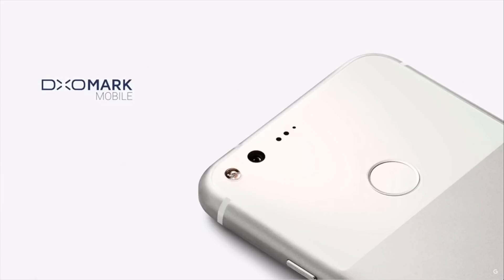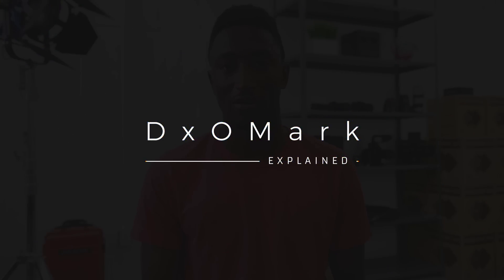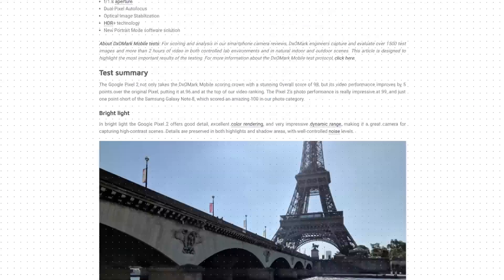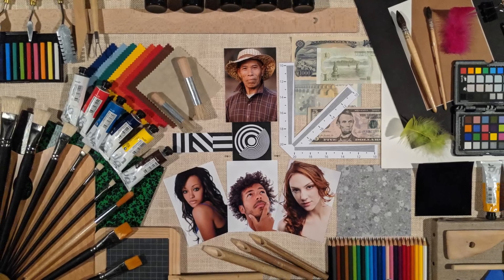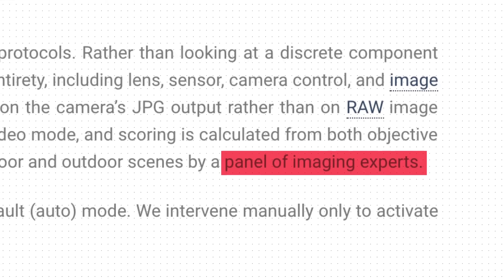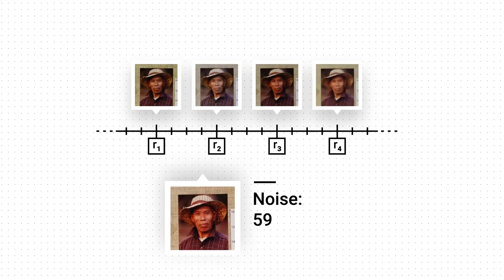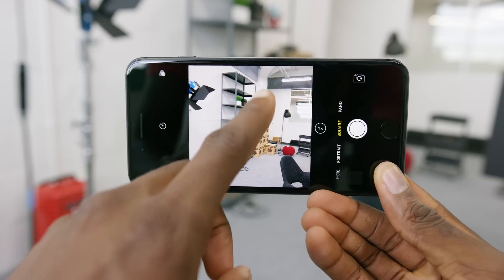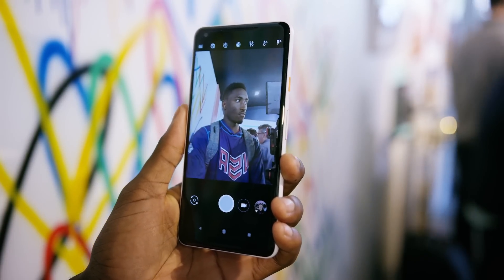DxOMark Smartphone Ratings: Explained!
The truth about DxOMark smartphone ratings. Let's break it down.